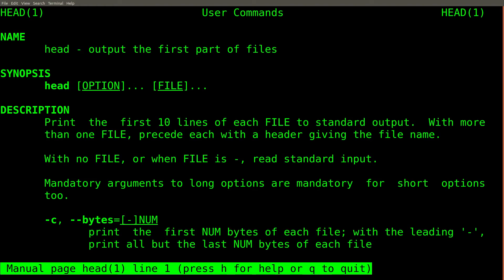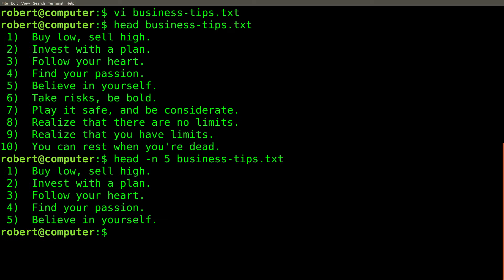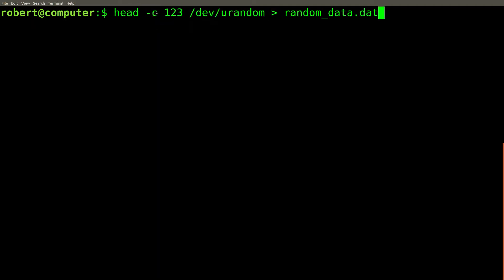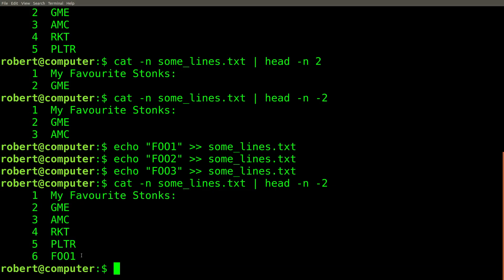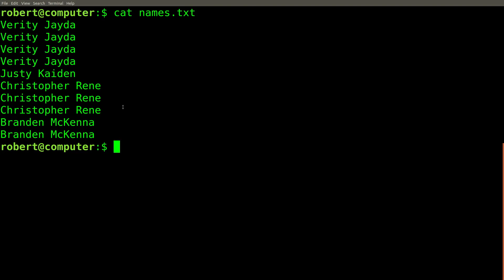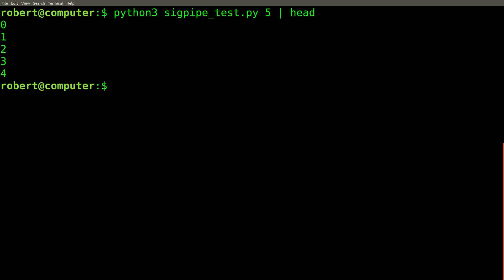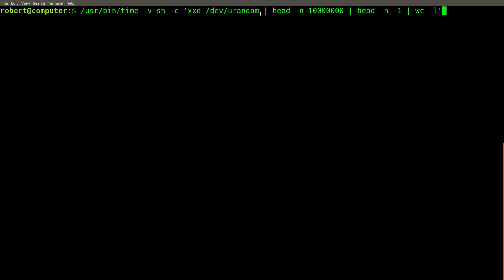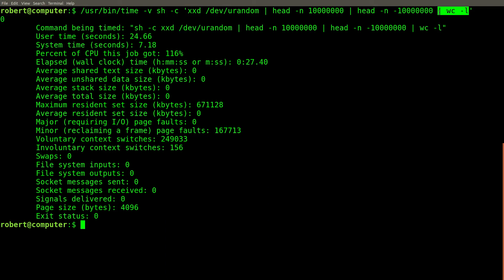I Used The Linux/Unix 'head' Command To Get Ahead In Business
The linux/unix 'head' command can be used print out the first few lines of a file.  In this video, I discuss how I used the 'head' command to build a vast business empire.